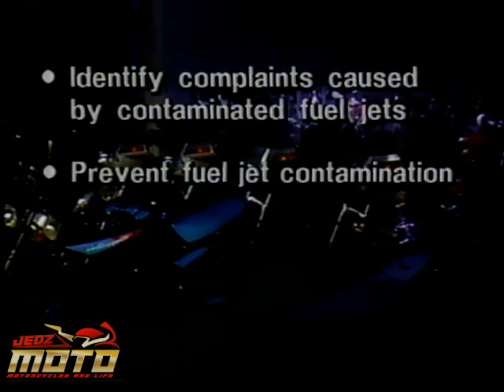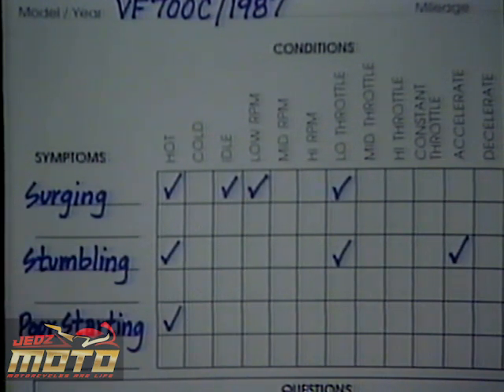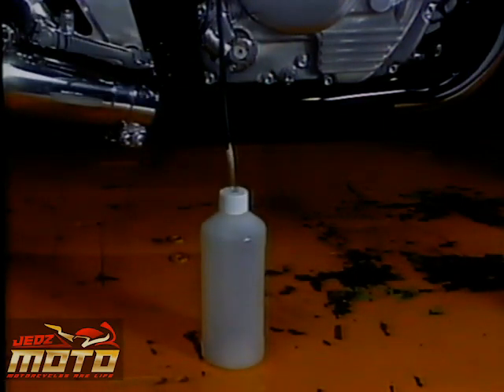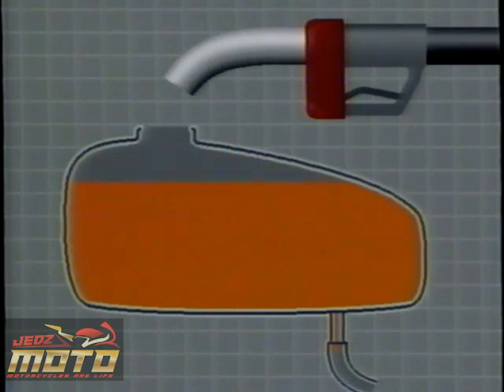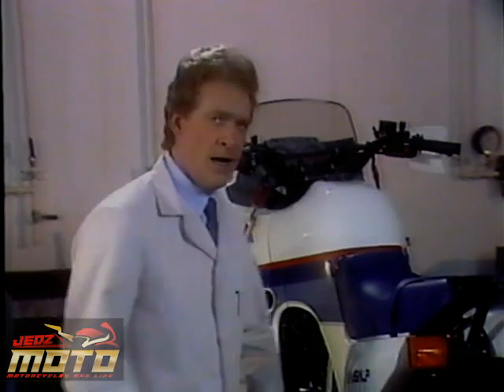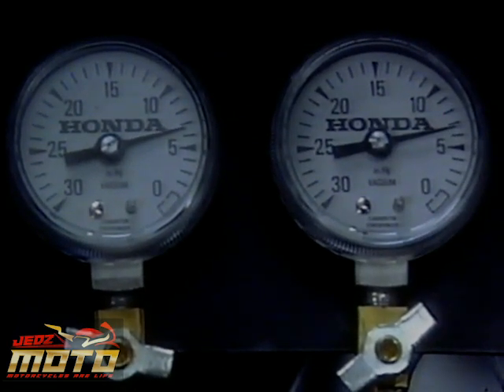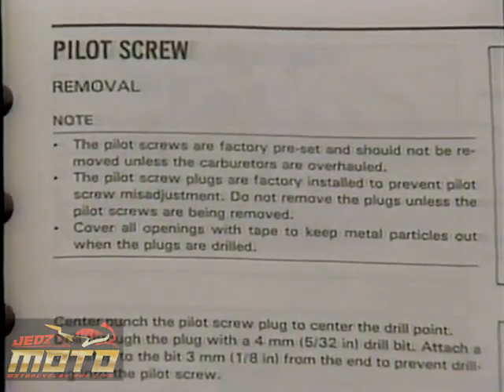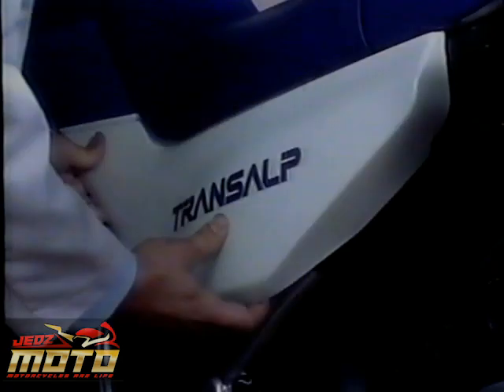Motorcycle Carb Service - VHS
I took the time to digitally remaster.